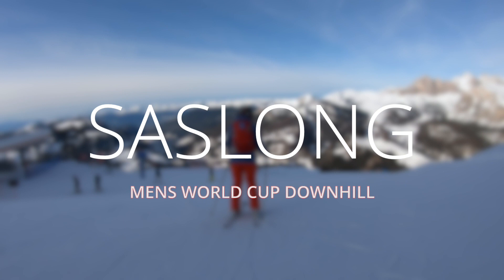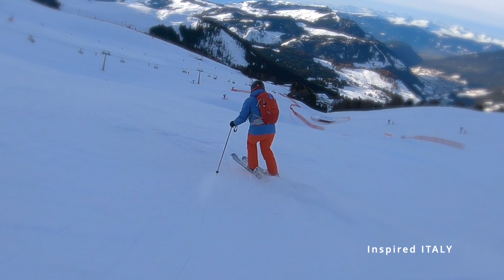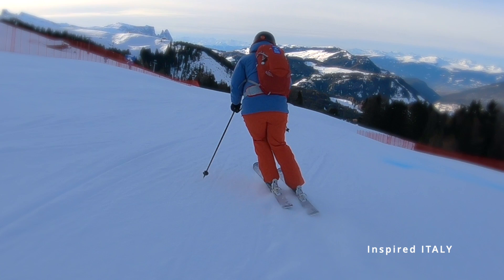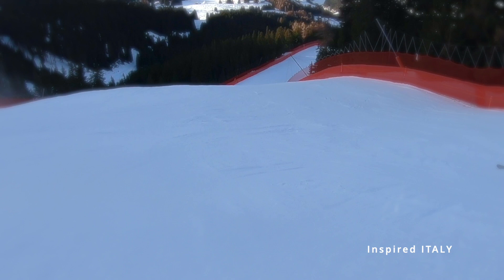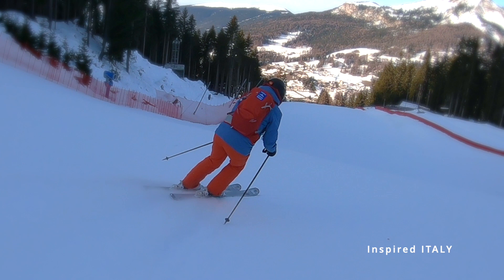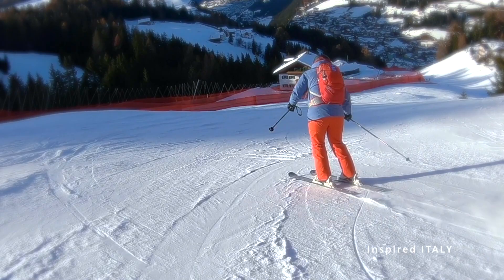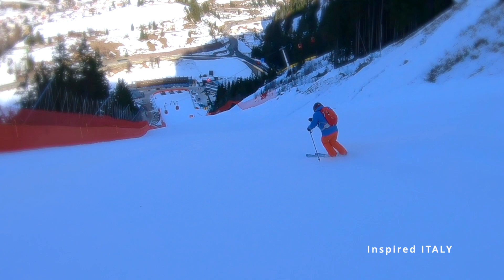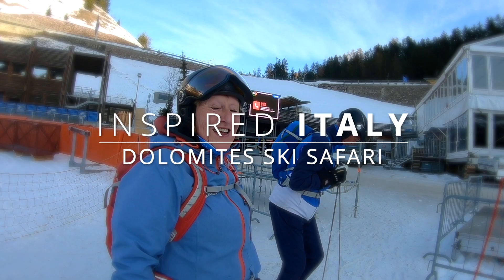⛷️Dolomites Best Ski Slopes: Saslong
The Saslong ski slope was built in 1968 for the 1970 Alpine Ski World Championships, hosted in Val Gardena, and is today regarded as one of the classic men's downhill ski races.

Since 2002, in addition to the downhill races, the Saslong has also hosted SuperG.

Over the years, all the greatest downhill skiers have won on this track, Peter Müller, Franz Klammer, Pirmin Zurbriggen and Kristian Ghedina. And on 13th December 1981, Britains Konrad Bartelski finished second here, the best ever finish by a British downhill racer.

Watch Konrad Bartelski

The Saslong Course

The course starts from at 2,249 meters just below Ciampinoi and finishes, 3.446 meters alter in Santa Cristina in the heart of the Val Gardena, with a vertical drop of 839 meters. The average overall gradient is 24% and a maximum of 56.9% at the very start of the course.

From the start gate, the steep gradient accelerates the skiers towards the Spinel jump and the steepest part of the Saslong at 56.9%. The following compression and slight uphill lead to the Saut dl Moro and the Looping jump, which has been scaled down due to some dangerous accidents. Then about 500 meters on a shallow gradient slope, often decisive in determining the race outcome and which leads to the Sochers jump.

The following left-right-left combination leads to the Sochers walls at 55.95%. Here the competitors accelerate off the wall achieving top speeds of around 130 kpm ready for the most famous and spectacular feature of the Saslong course: the "Camel Humps”. This series of three bumps often see competitors ‘fly’ over 60 meters.

Onwards to "Curva del Lago" ‘the ‘Lake curve’ the course leads to the entrance of the "Prati di Ciaslat", four very demanding curves in rapid succession each with a differing undulation.

To finish you reach the jump ‘Nucia’ and the ultimate glide and the final "jump of the tunnel" and the final schuss as you pass the Gardena Castle.

Downhill Statistics
Start 2,249m ASL
Finish 1,410m ASL
Difference in altitude 839m
Length 3,446 m
Slope max 56.9%
Average slope 24.5%
Gradient min 11.2%

Super Giant
Start 2,000m ASL
Finish 1.410m ASL
Difference in altitude 590m
Length 2,365 m
Slope max 56.9%
Average slope 24.9%
Gradient min 11.4%